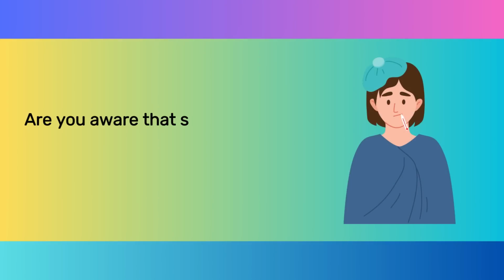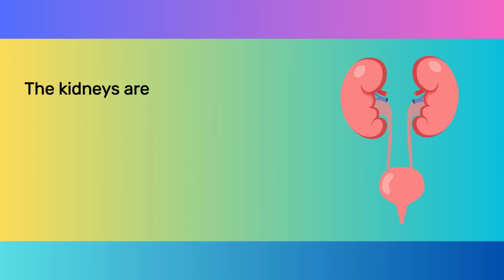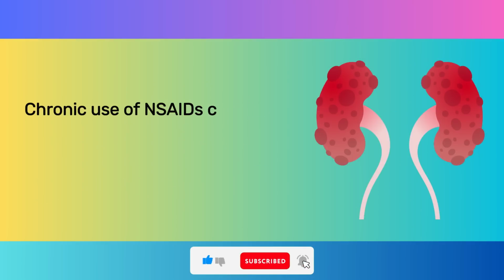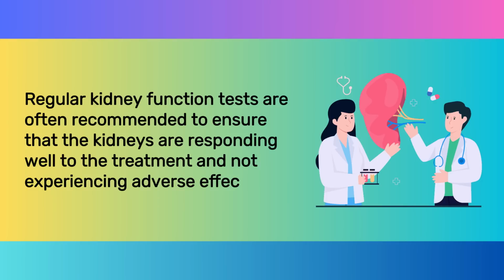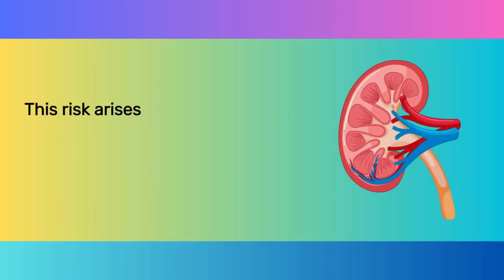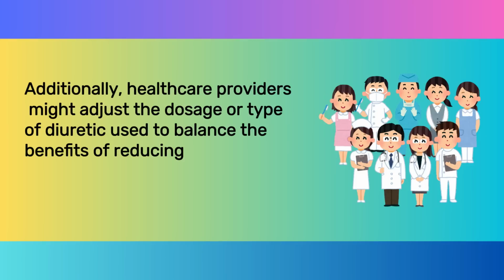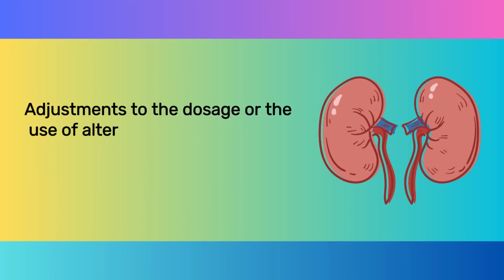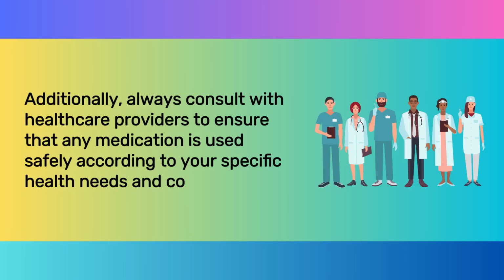7 Popular Medications That Are Secretly Destroying Your Kidneys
Discover the shocking truth about common medications you might be taking right now! Uncover how these popular drugs can silently wreak havoc on your kidneys, leading to serious health issues. Don't let your daily pills turn into a silent threat—learn which medications are putting your kidneys at risk and what you can do to protect yourself. Click to find out more and take control of your health!